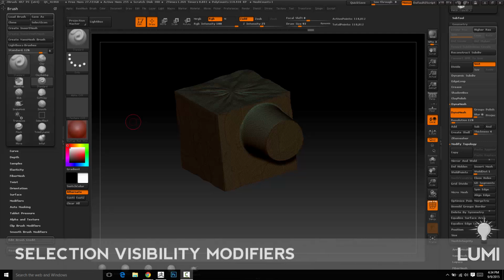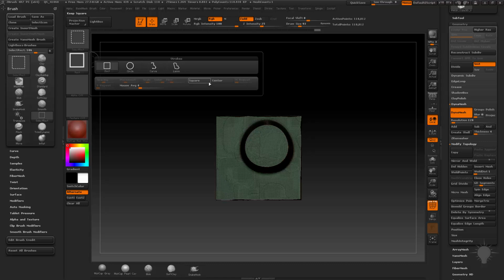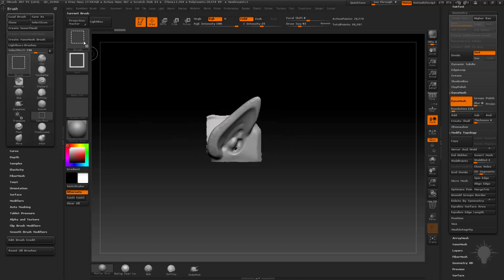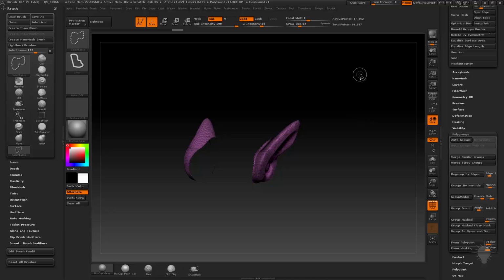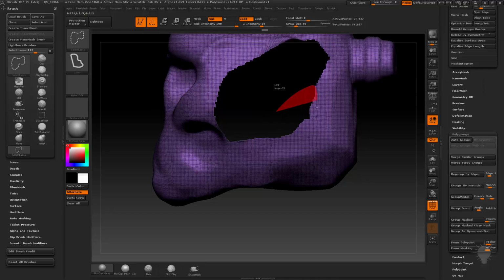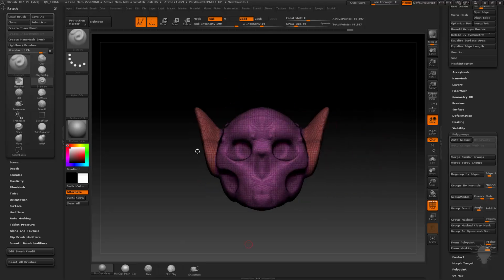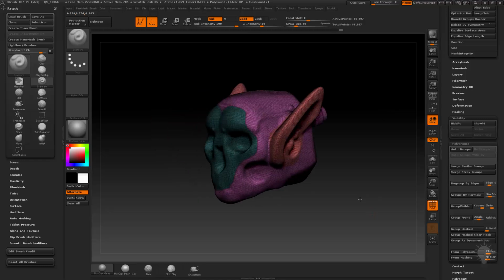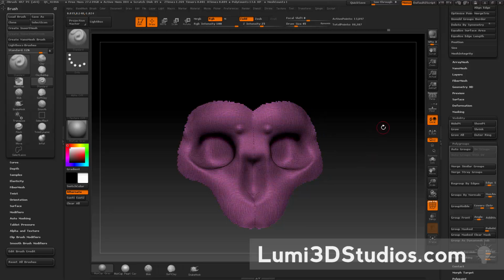032 Selection Visibility Modifiers